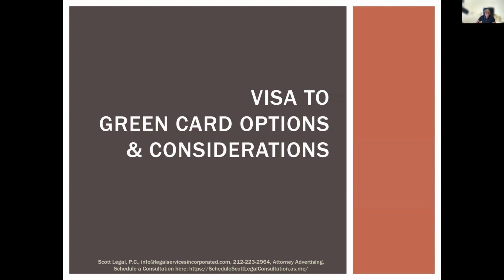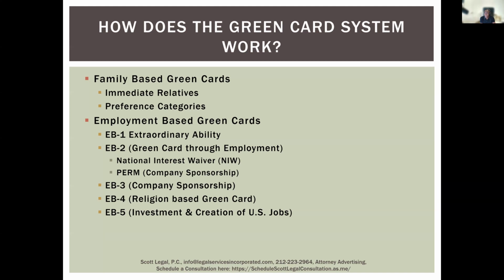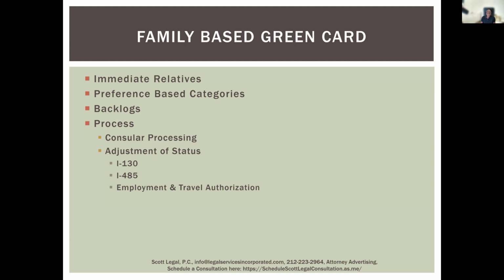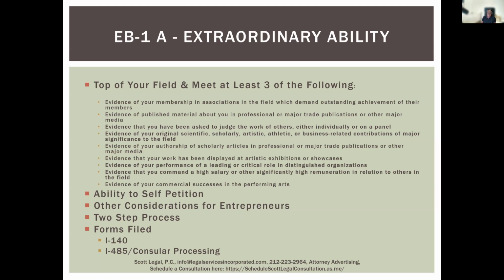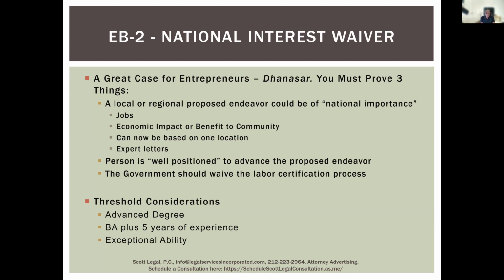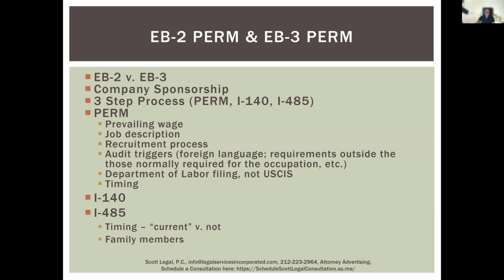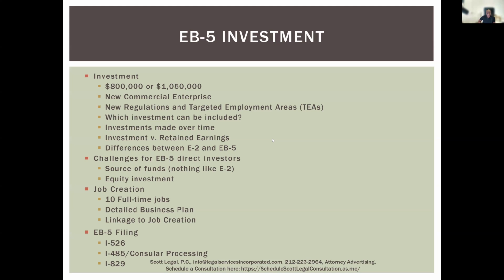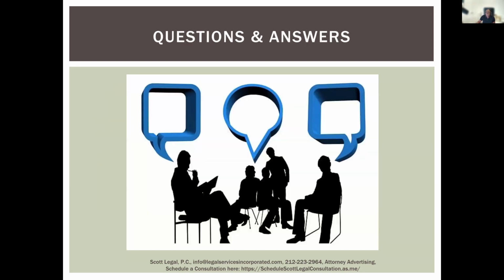How to Move from a Visa to a Green Card in the United States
Are you currently in the U.S. on a visa and exploring options to transition to a green card? This webinar is designed to provide you with a comprehensive guide on the various pathways to move from a non-immigrant visa to U.S. permanent residency (green card). Whether you're on an E-2, TN, H-1B, L-1, or any other visa, this session will equip you with the essential information and strategies needed to successfully transition to a green card.

Speaker: Ian E. Scott

What You Will Learn:

- EB-5 Green Card – Learn how to secure permanent residency through investment.
- National Interest Waiver (NIW) – Discover how to self-petition based on contributions of national importance.
 Family-Based Green Card – Understand the process for obtaining a green card through family sponsorship.
- EB-1 Extraordinary Ability Green Card – Learn if you qualify as an individual with extraordinary abilities.
- Job Sponsorship Green Cards – Explore employer-sponsored pathways, including EB-2 and EB-3 categories.

This webinar offers detailed guidance from experienced immigration attorneys who specialize in helping clients transition from a visa to a green card. You will leave with a clear understanding of the various green card options available and the steps you need to take to increase your chances of success.

We regularly upload content that provides valuable insights into U.S. immigration pathways.